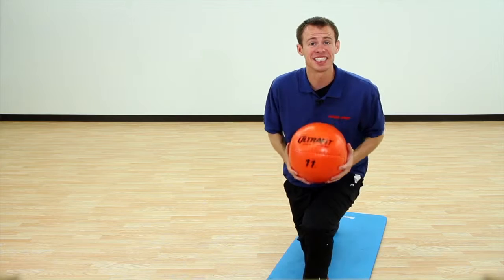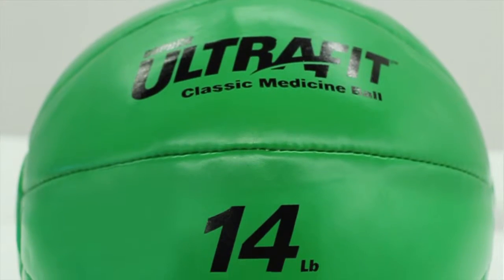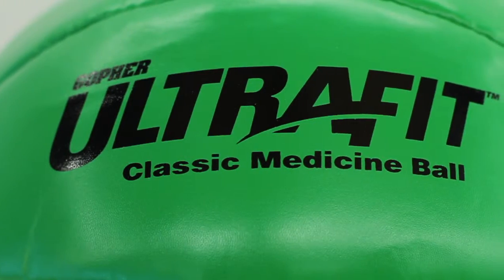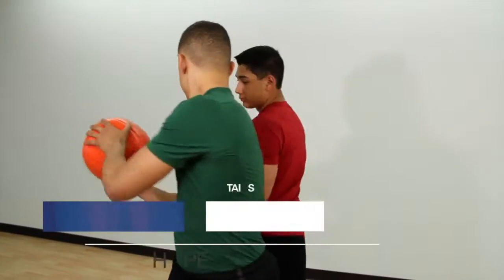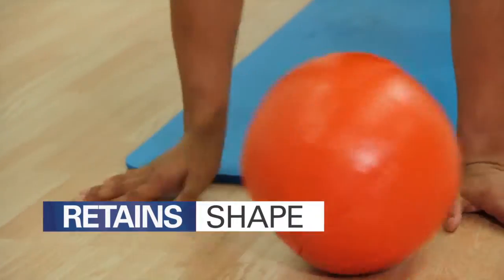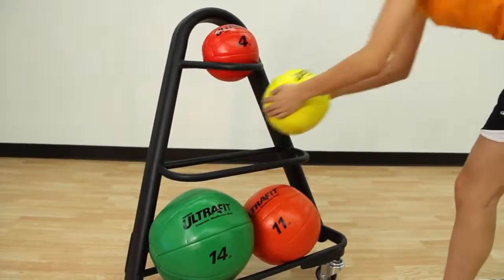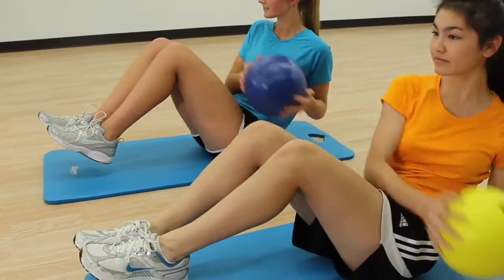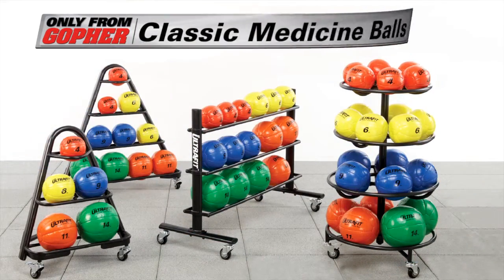Vintage Medicine Ball for Partner Training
Classic synthetic cover makes this a softer, friendlier ball for partner training!

Polyurethane cover and resilient, shape-retaining interior make this limited-bounce ball ideal for throwing and catching. Semi-cushioned surface makes this ball great for all ages and skill levels. Sets include UltraFit™ Classic balls, all-steel UltraFit™ rack, and a set of 3 laminated UltraFit™ charts.